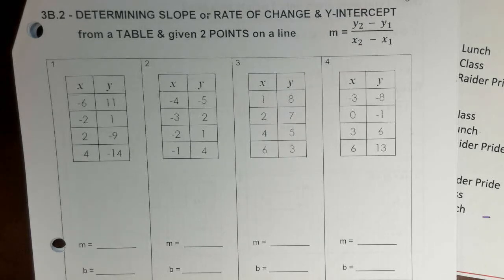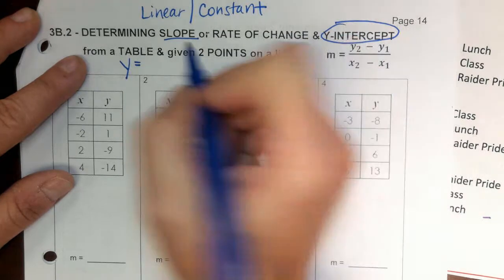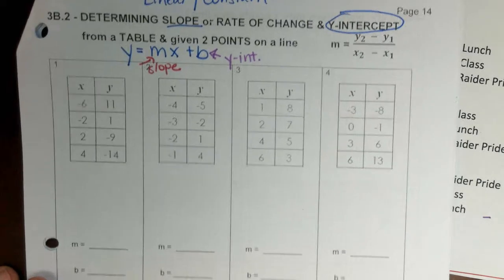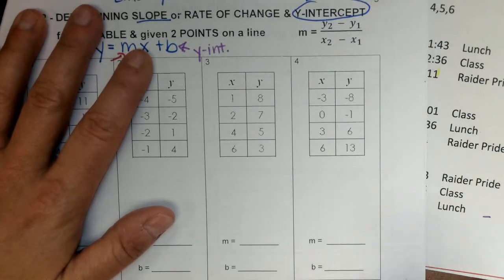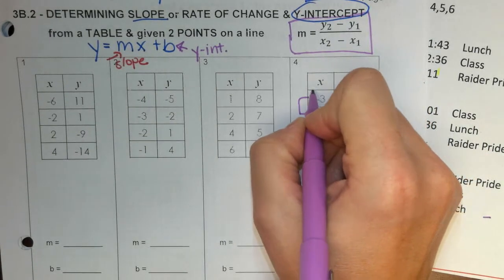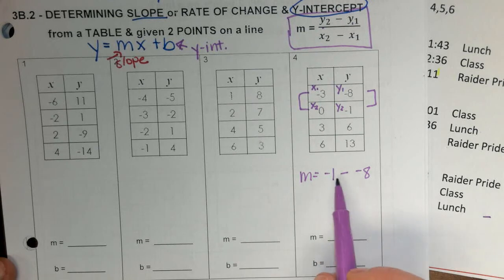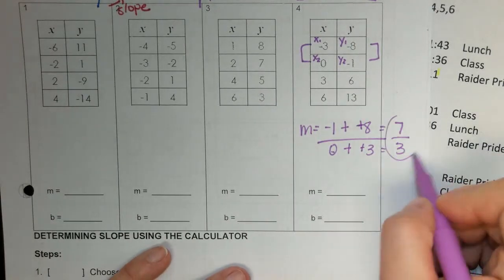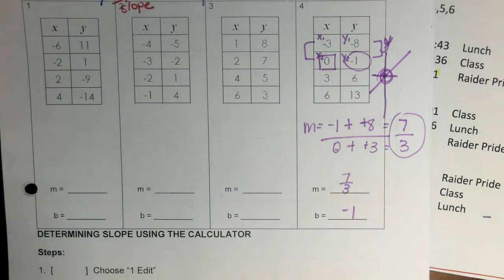Algebra: 10/13/2020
Lesson 3B.1, page 14 in notes packet